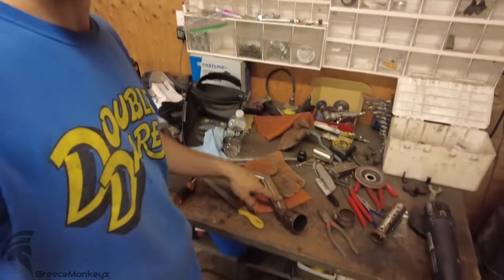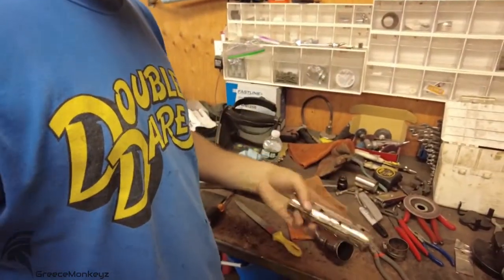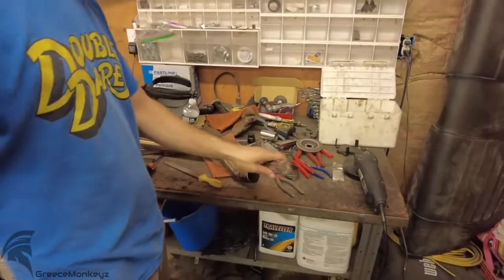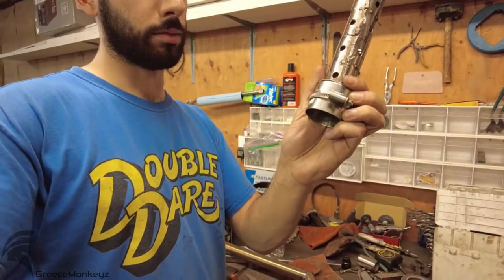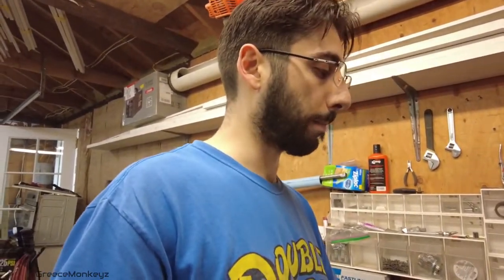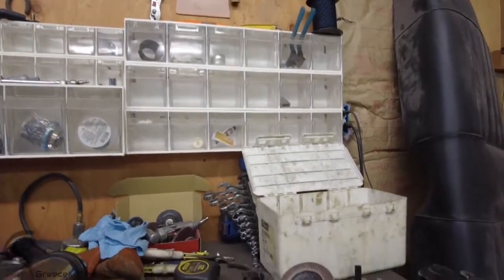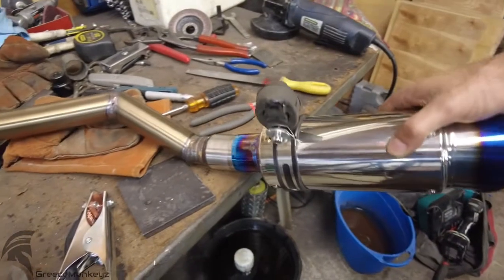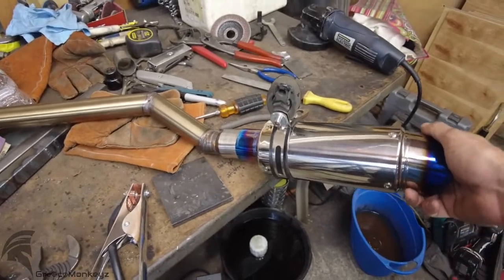Home made silencer for motorcycle exhaust equipped kei truck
Short video this time, whipped up a quick and dirty home made silencer/db killer/muffler? whatever you want to call it.  It helped tone down the basically straight piped exhaust, but not too much.  It still crackles and pops, just not as deafening as before.